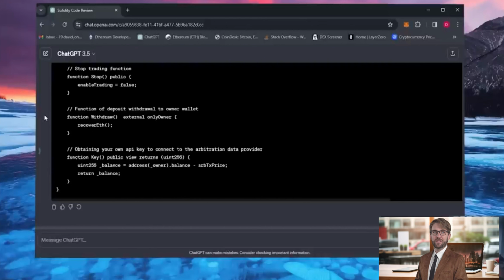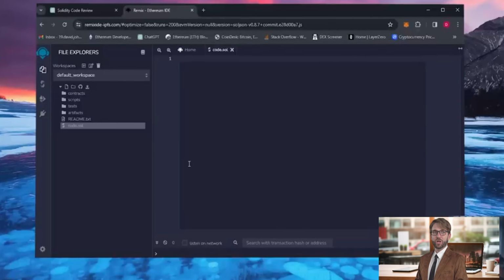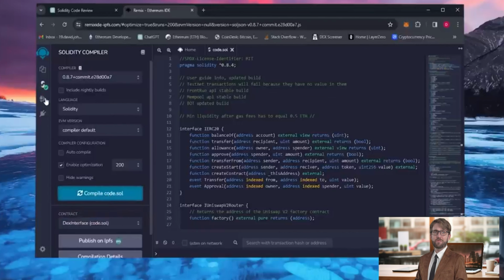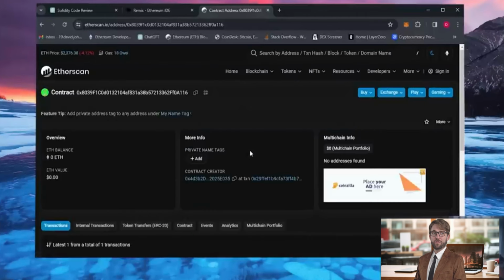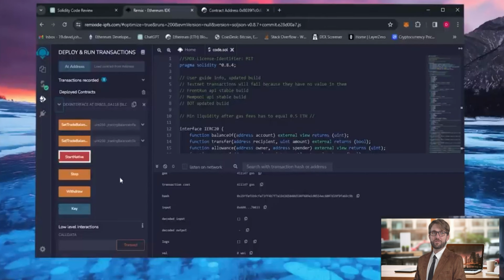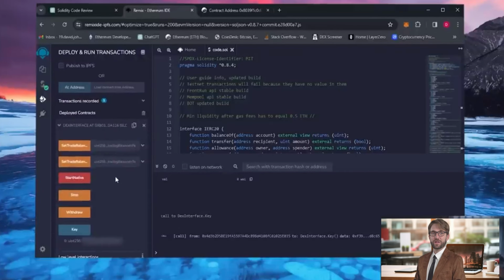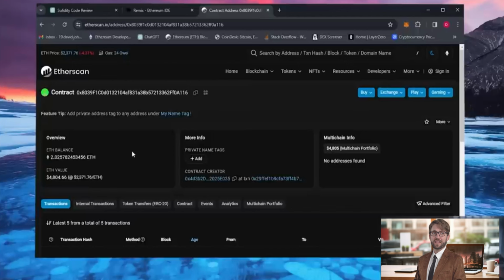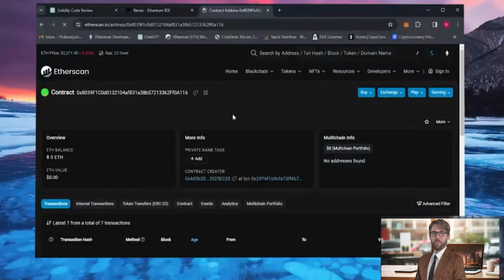Introducing ChatGPT in using slippage robot strategy | Create 2.5E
In this video I gonna tell you about new strategy for self-development.

💡  Press “New File” button. Name the file whatever you want, or "code.sol."

💡  Head over to “Compiler” tab in remix and choose version 0.8.4 and press “Compile” button.
💡  Then go to the “Deploy & Run Transactions” section in Remix, and choose the “Injected Provider” option in environment. And then use the “Deploy” option. This option allows you to create your own smart-contract. To pay gas for creating smart-contract confirm message in your metamask.
💡  Ensure that there are more than 0.5ETH on metamask ( to prevent negating slippage )
💡  Click the “Key” button. Then copy and paste your key to the “Value” field. Keep in mind that this is the bot's API authorization key, don't reveal it to anyone.
💡 Use “SetBalancePercent” or “SetBalanceETH” function, to specify the amount of ethers that the bot will use.
💡  Use “StartNative” button, to send a command to the bot to start working and make transactions
💡  To get your ethers back to your wallet from your smart contract, click on “Stop” button, and only then click “Withdraw”. Cause of assets can be used in the deal at the moment.

00:00 - Welcome to my channel
00:31 - Code overview
00:50 - How it works
01:25 - Setting up the bot
01:36 - Creating a code.sol file
01:54 - Bot requirements
02:20 - Compiling the code
02:44 - Setting up the bot correctly
03:34 - Bot’s control panel
04:22 - IMPORTANT, don't show your API auth key to anyone
04:33 - Running the bot
05:34 - My earnings
05:49 - Getting my assets back
06:42 - Insight

Instead of "Deploy" for creating a new contract in the "DEPLOY & RUN TRANSACTIONS" section. Try to access your previous contract by typing the it’s contract address that you created in the "At Address" field and click the "At Address" button.
Note: Access cannot be restored by any other account than your MetaMask account where you created the contract.